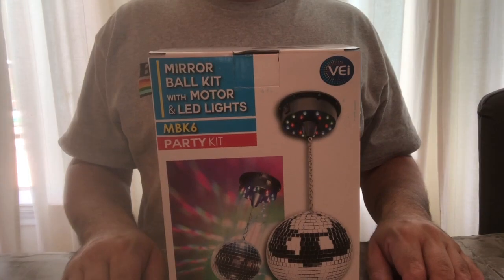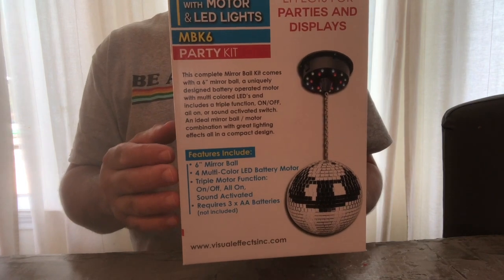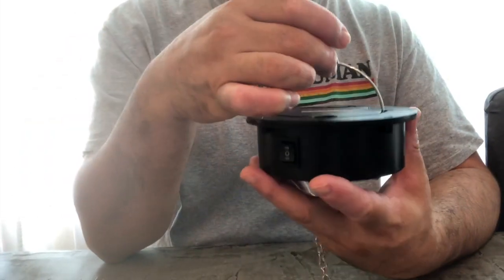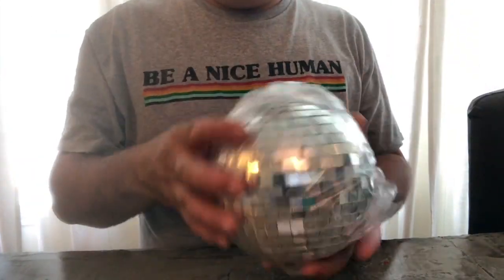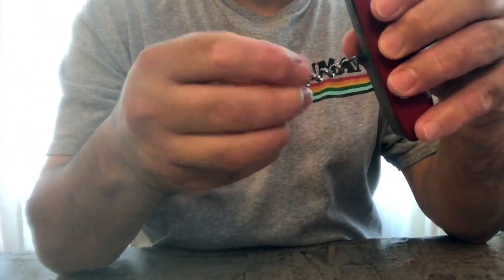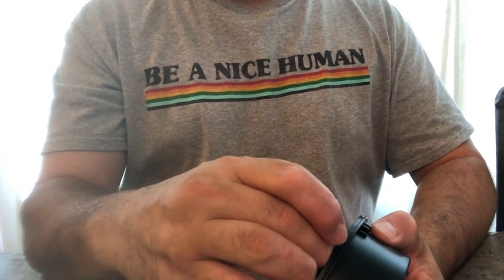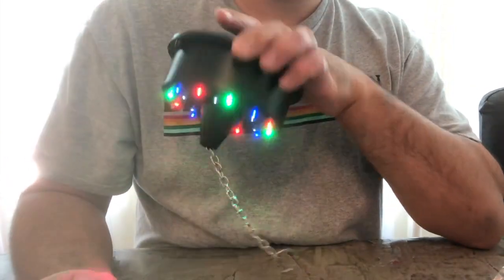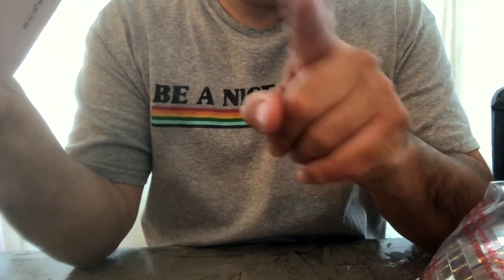Visual Effects, Inc. MBK6 Mirror Ball Kit with Motor & LED Lights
This video is about unboxing, basic troubleshooting, and use of the Visual Effects, Inc. MBK6 Mirror Ball Kit with Motor & LED Lights. The unit's strengths are the ball and motor. The LEDs provide some colored light effect; however, they are low wattage and are focused on the top of the ball. This causes the effect of the LEDs to be minimized. While this kit alone is adequate for use in small spaces with low lighting, I don't consider it adequate for party entertainment without some supplimentation. This video includes short clips of a Halloween party I threw using this mirrored ball in conjunction with a 3 watt LED beam spot light (model TS-XL100-W) shining on it, a Bietrun YSH031 laser light show, and a 400 watt Gemmy "The Fog Machine".